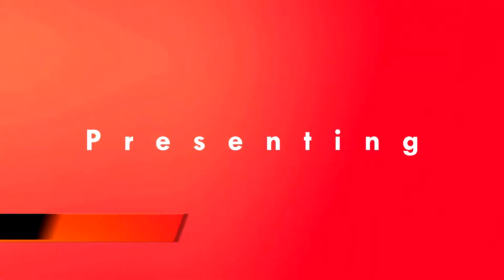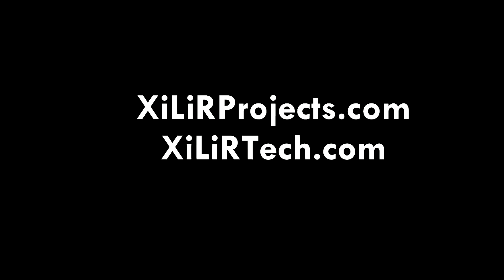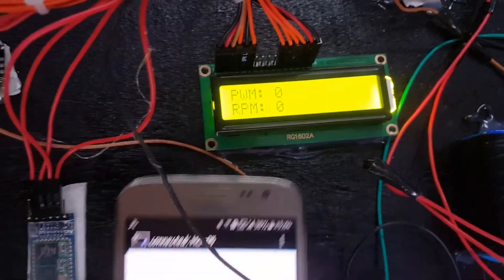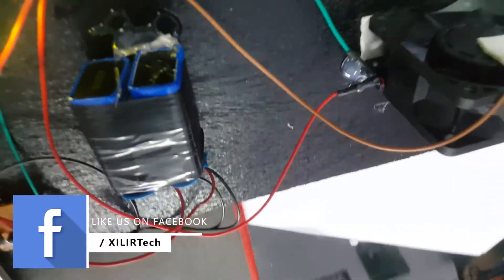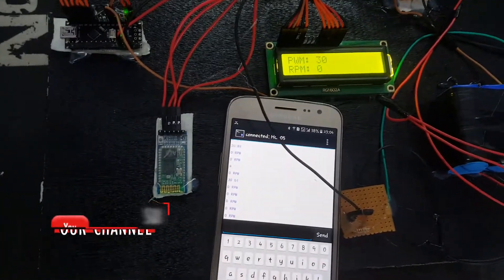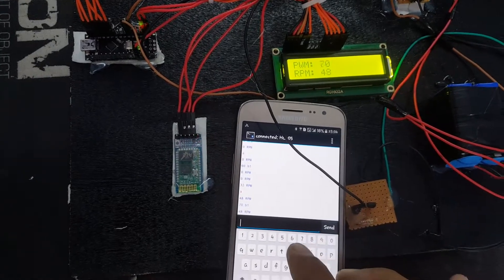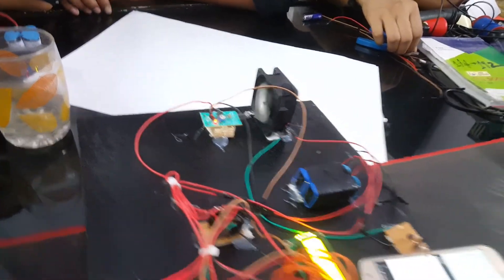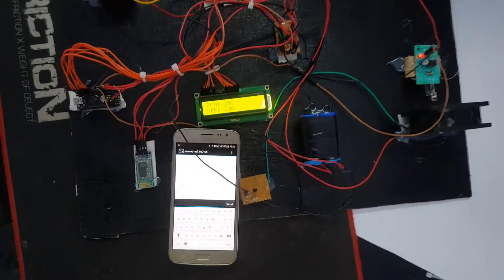PWM Speed Control of DC Motor using Arduino, Android | IR Digital Tachometer Reading on Bluetooth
check details

we can guide you in making this Project. You can buy the kit also check the link plz. thank you

Our Other Projects Videos:
8. Smart Women Safety Device

Contact person:

Phone/ Whatsapp
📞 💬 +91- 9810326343